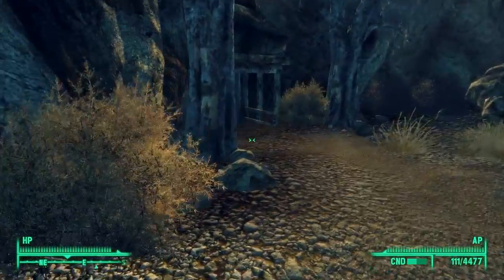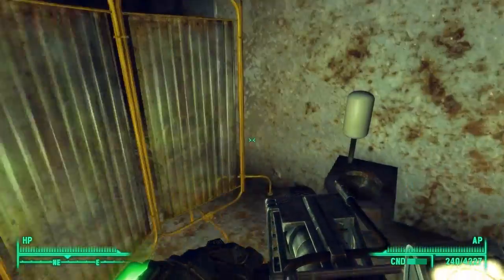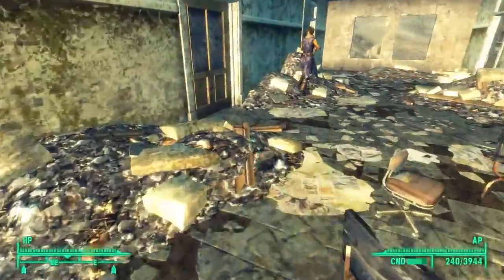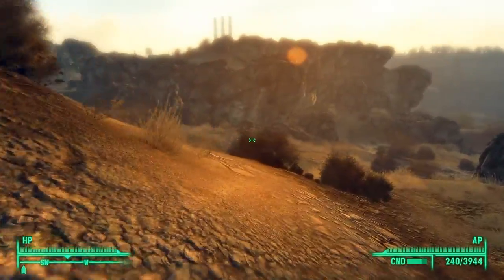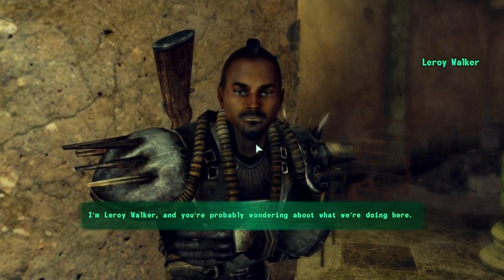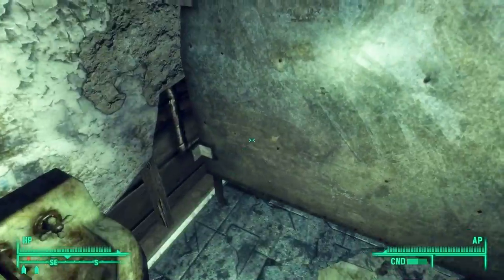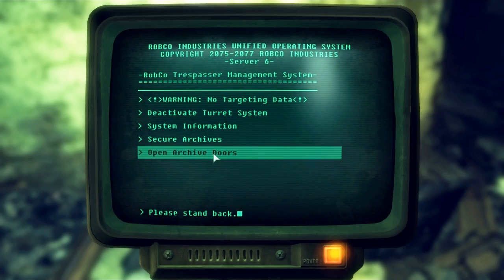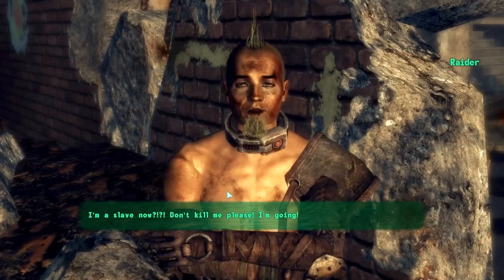Fallout 3 Play - 22 - Karma Balance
A truly conflicting story of saving and enslaving.

After guiding so many wanderers, I finally step out into the wasteland for my own journey.